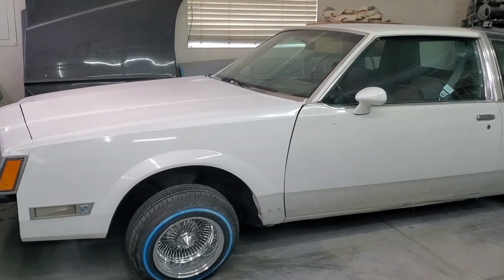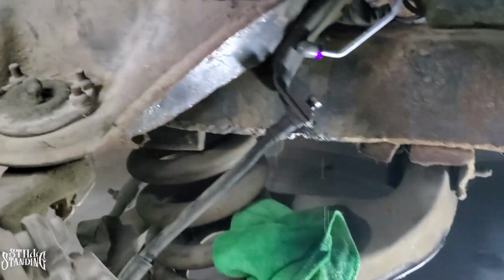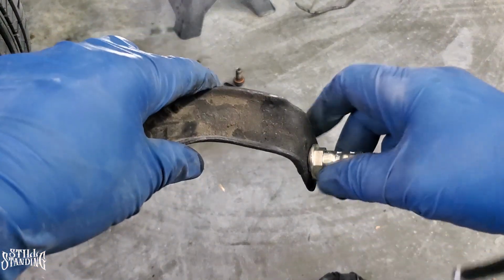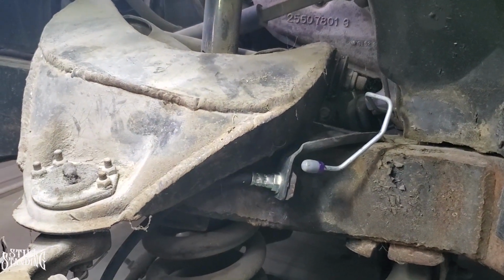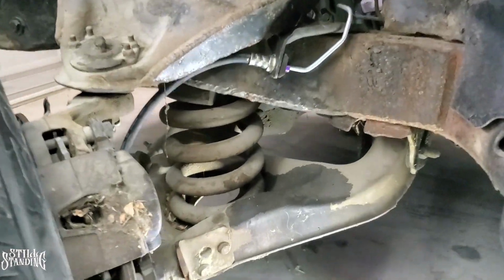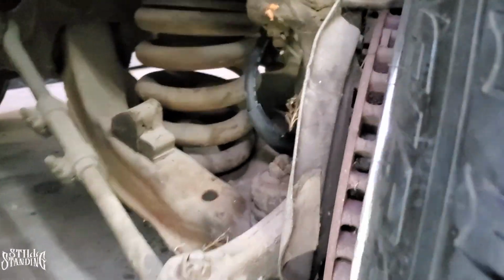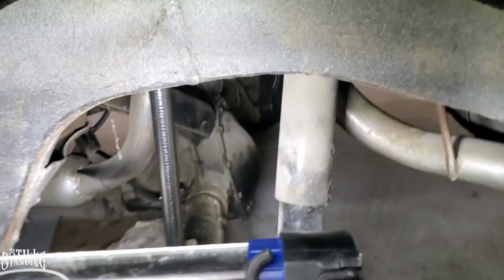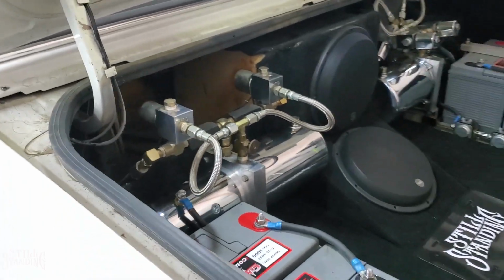LONGER brake hoses on a G Body LOWRIDER 83 Regal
I upgrade the Regal with much needed longer brake hoses for the front and rear. Lets Go!!! 🔥🔥🔥

Front Brake Hose:

Rear Brake Hose:

Front Brake line bracket bolt:
5/16-18 x 13/16 Lowes Item # 138937

Inline Tube Front Brake Line Kit:
Part # CMB78K1

Penetrating Catalyst: